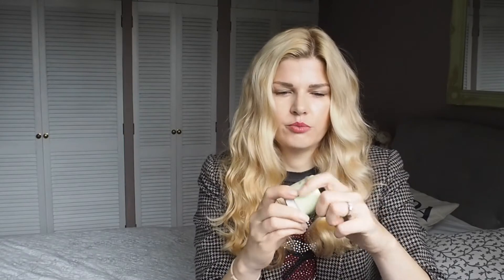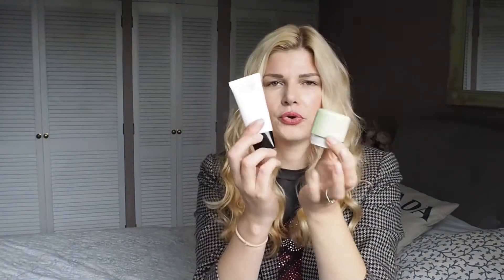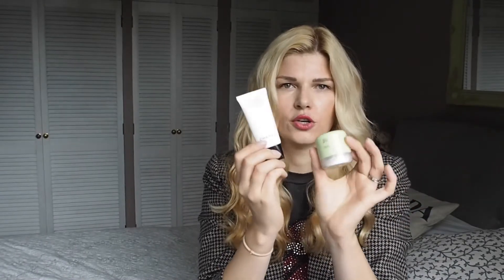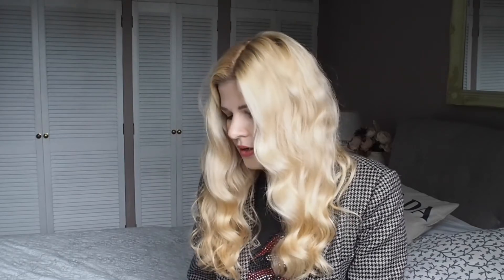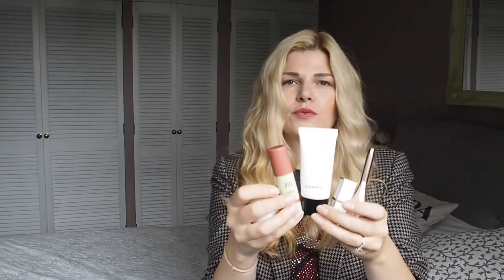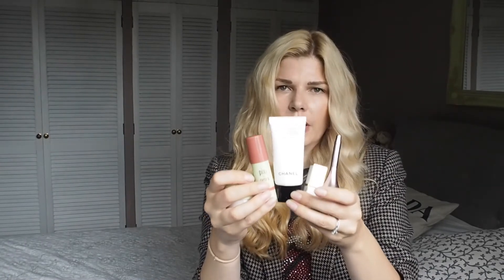TOP 5 BEAUTY PRODUCTS FOR BUSY MUMS/Eva McMahon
Top 5 beauty products for mums on the go. Sometimes we do not have the luxury to do a perfect makeup so what are my key tips how to get ready as quickly as possible.